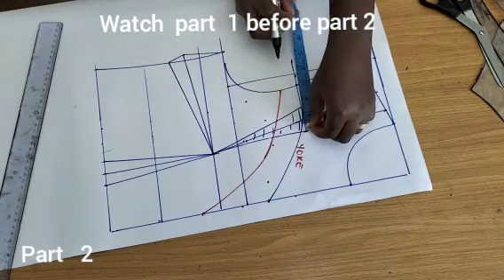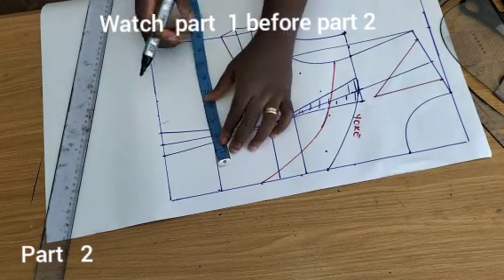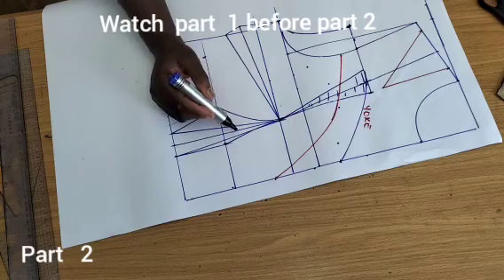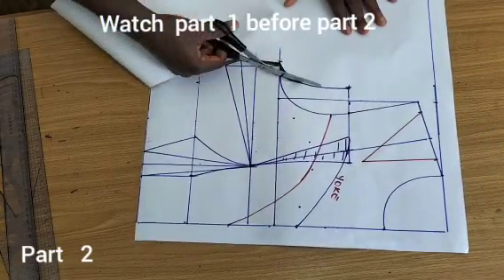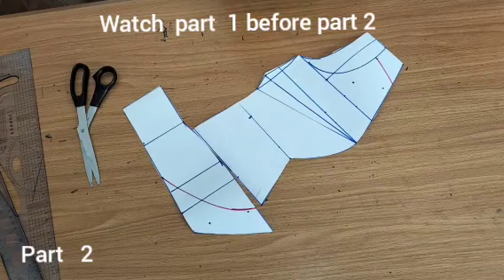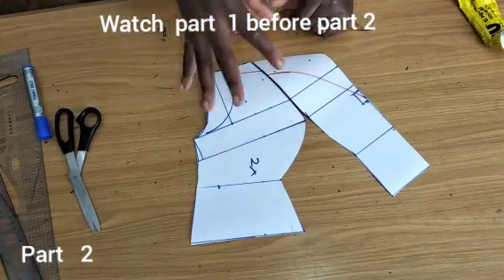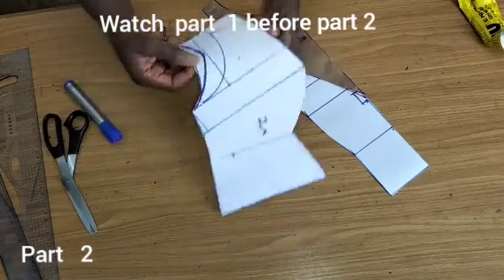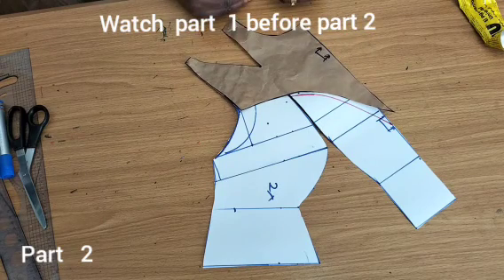HOW TO MAKE PATTERNED YOKE BUSTIER (PART 2)